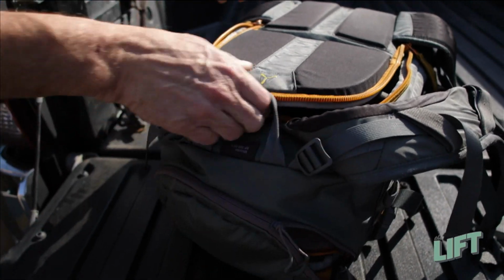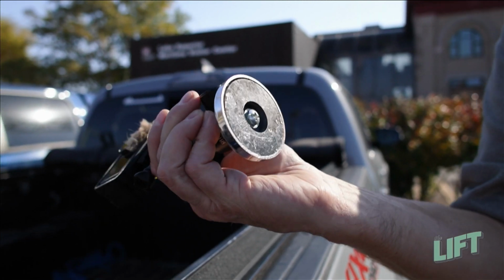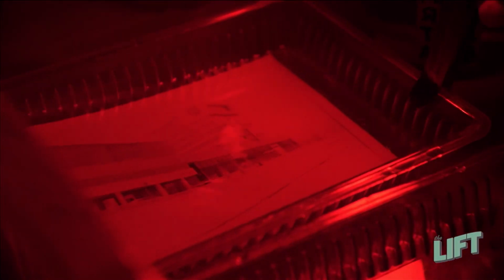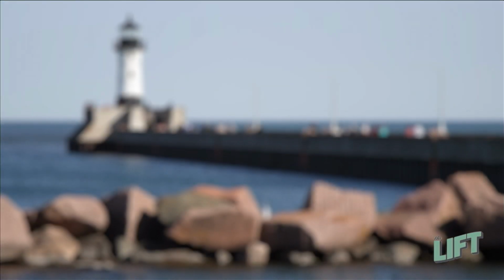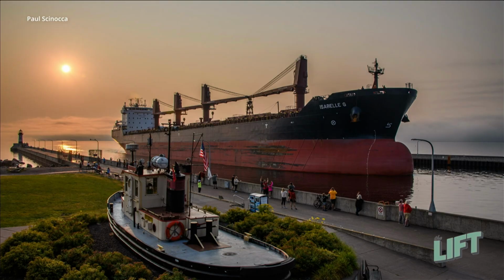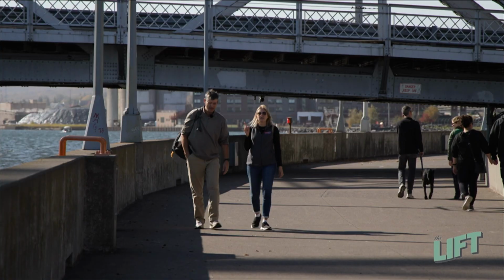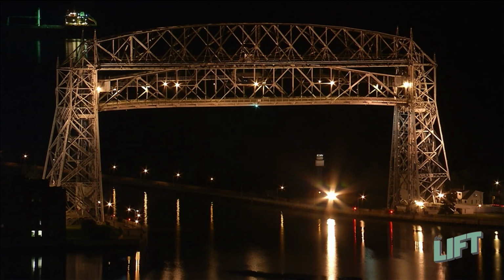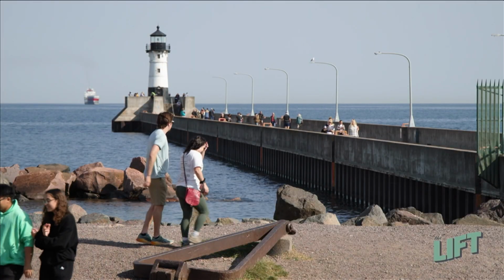Meet a dedicated Great Lakes boat photographer | The Lift on WDIO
For all you loyal Lifties, bookmark and watch full episodes.

This is the fourth installment of our Shipwatching Sensation series. Check out Paul Scinocca's YouTube page here @PaulScinocca